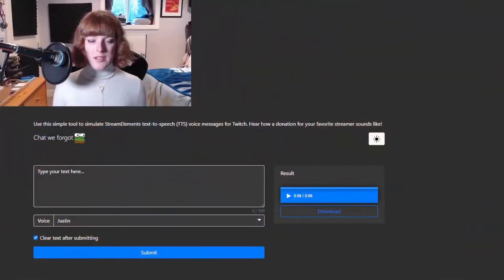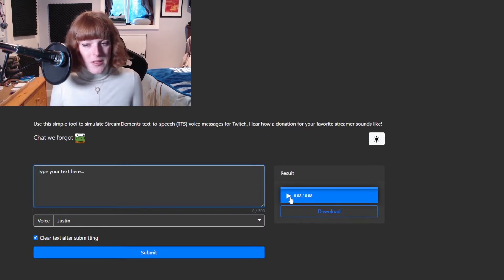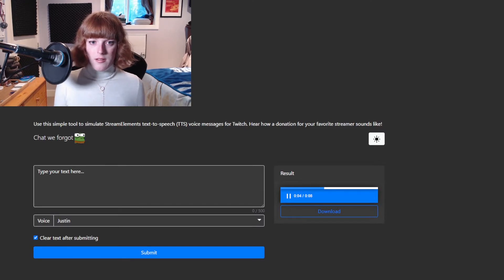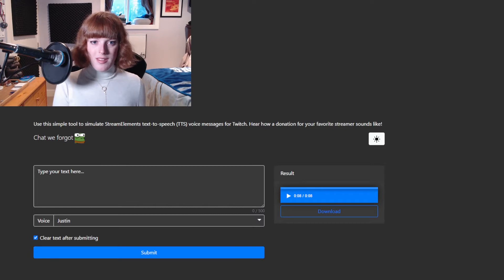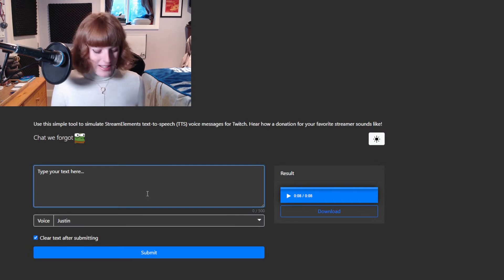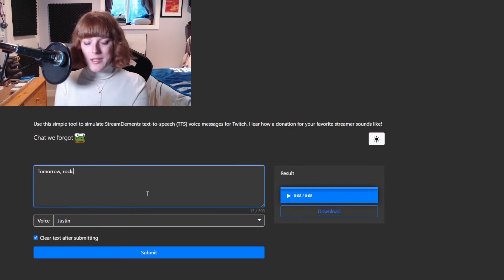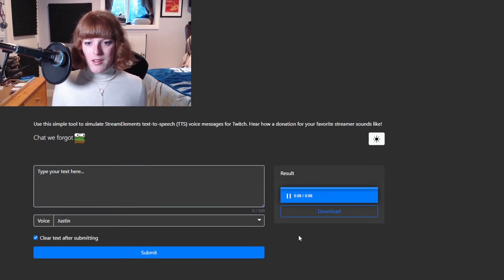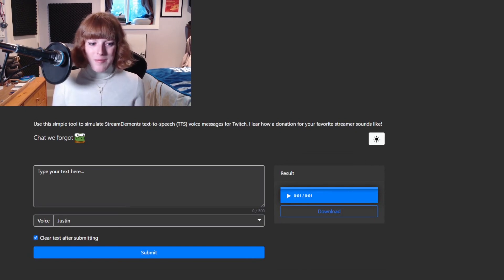I Sound Like Text To Speech?!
Turns out I wasn't ever even a human ¯\_(ツ)_/¯